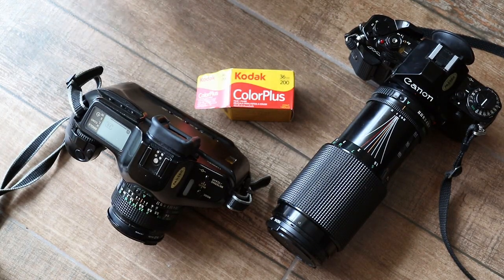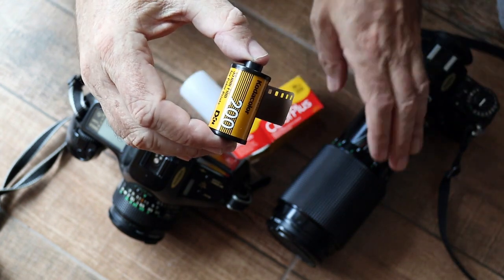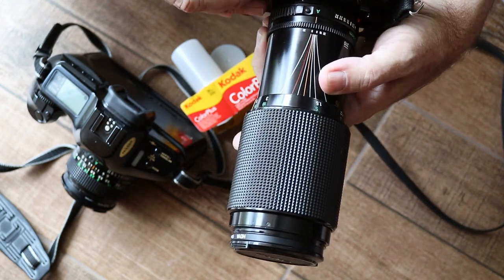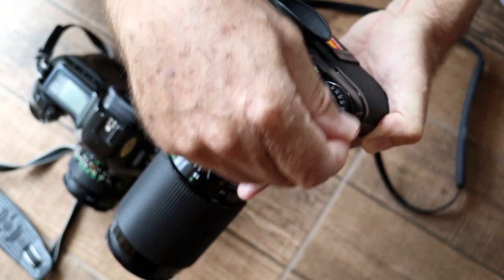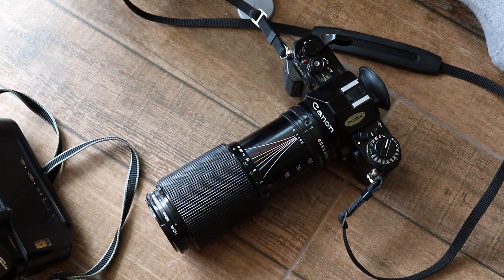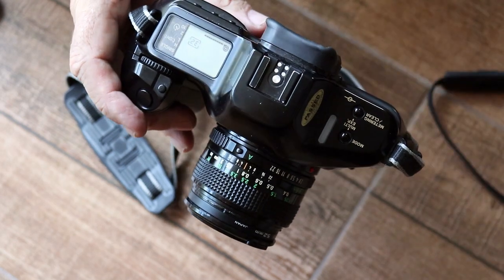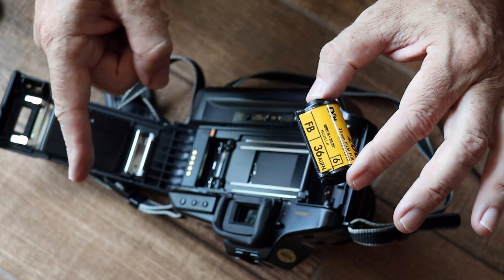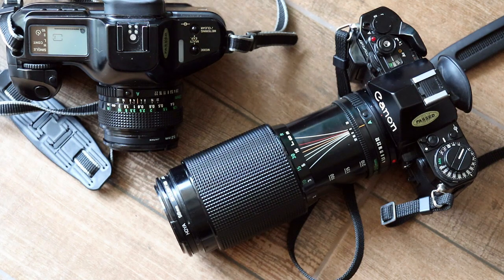Loading And Unloading Canon A1 And T90 Film Cameras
In previous videos I did overviews of my Canon A1 and T90 film cameras, but didn't mention anything about loading and unloading film. This video was made to rectify that omission. If you have any comments or questions, please leave them below.

Old film cameras and lenses can surface anywhere. If you're lucky, you can find good examples in second-hand shops or flea markets. However, this requires a great deal of luck. The most reliable way to find good used equipment - without relying on luck - is to look on eBay. The following link should list several Canon A1 film cameras currently available on eBay: